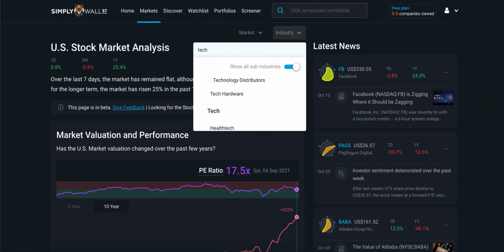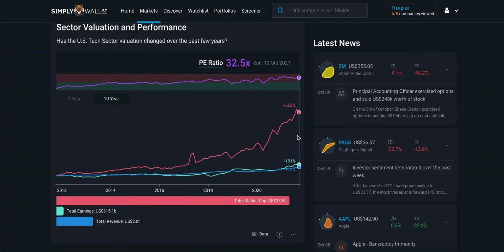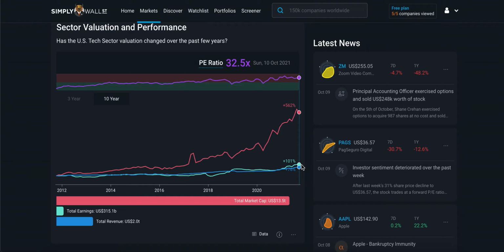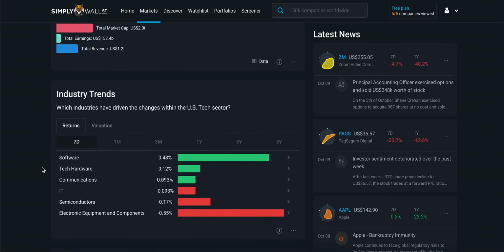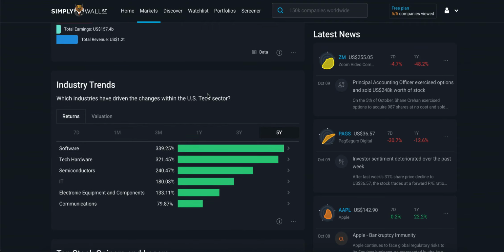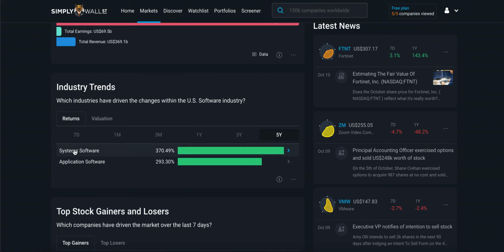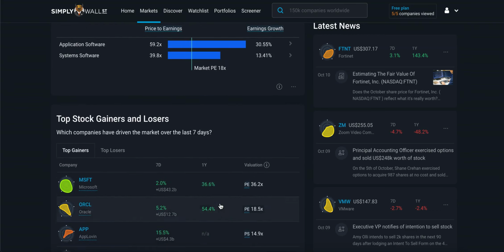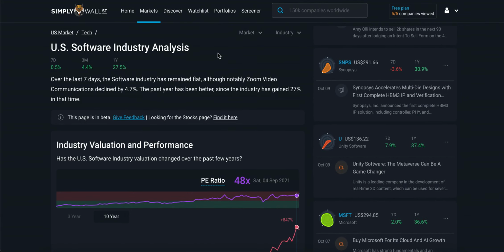How to use the Simply Wall St Industry page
When trying to research and monitor industries online, it can be difficult to avoid investing emotionally based on all the short-term noise that's out there. That's why we've built a solution!

With our brand new Industry pages (within the Markets page), we aim to provide an extensive, non-emotional overview and deep dive into every industry around the world.

For example, you can start exploring the US tech sector here!

The new Industry pages show you everything from current valuation and performance measures to trends and key drivers of market movements, as well as aggregations of future forecasts. With all this information at your fingertips, and the ability to deep-dive into any industry within any market, we aim to empower you to make better, non-emotional investing decisions.

The page can become a pivotal part of your investment process by helping you keep your finger on the pulse of the industries you're either invested in or monitoring to potentially invest in.

This page is currently in beta, so if you have any feedback please let us know via the feedback forms on the page!